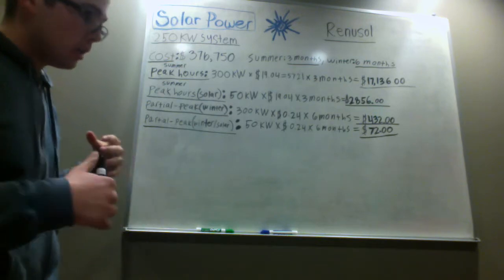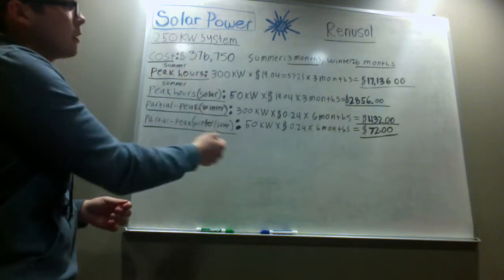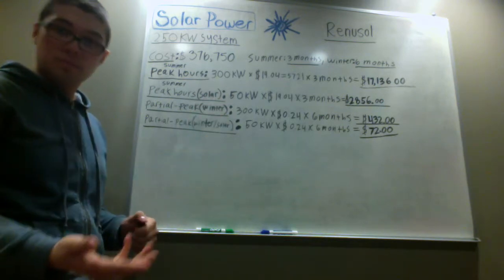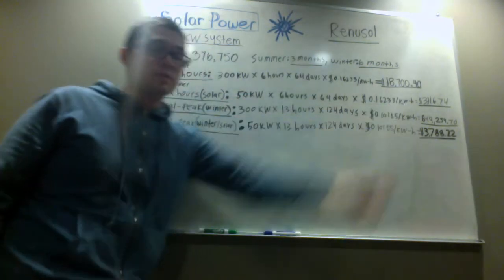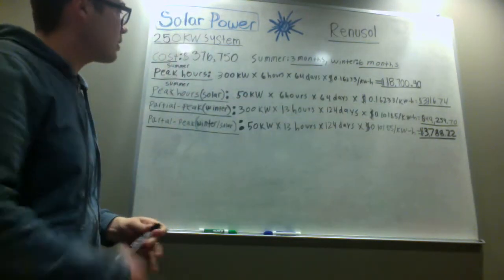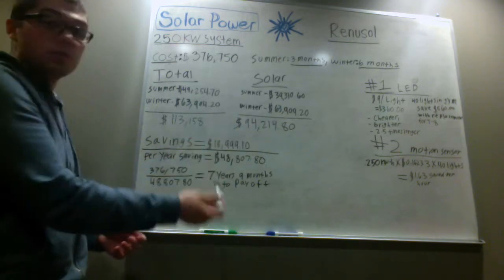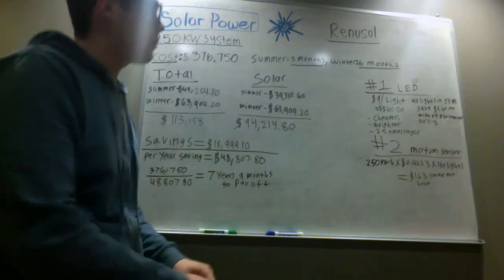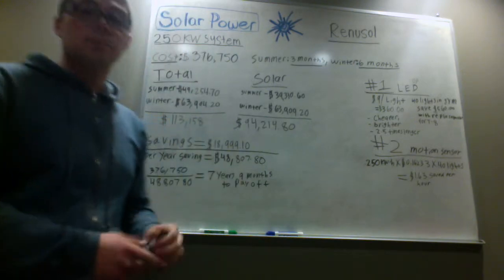ET 490 Solar Power Midterm Presentation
By: MIDN Diatte